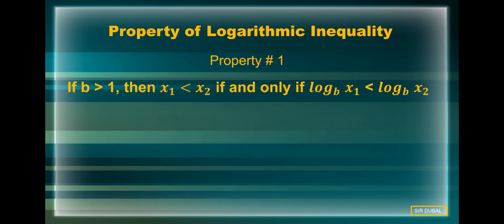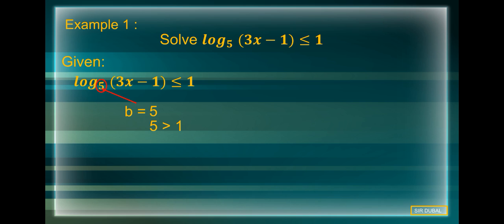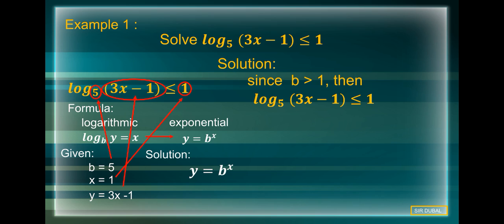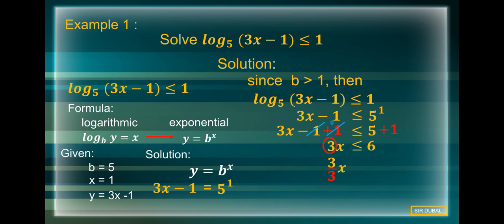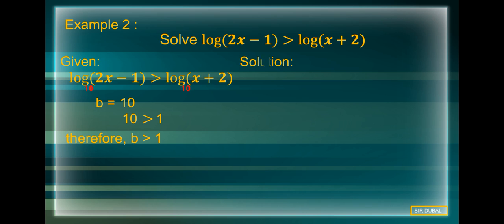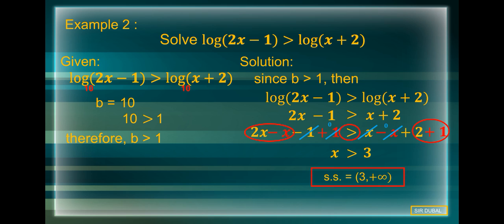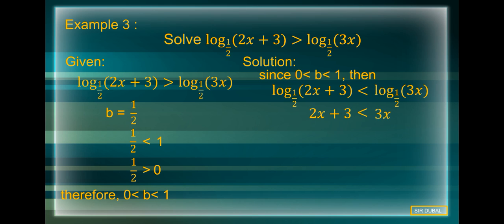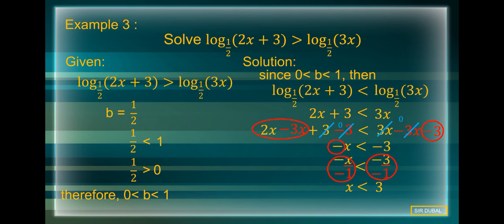Solving Logarithmic Inequality (Step by Step)